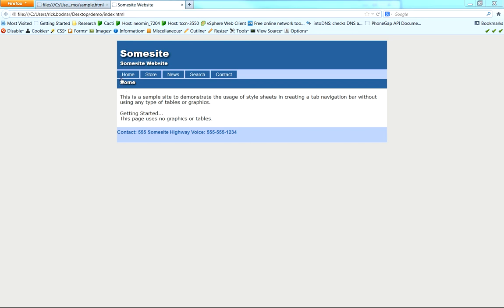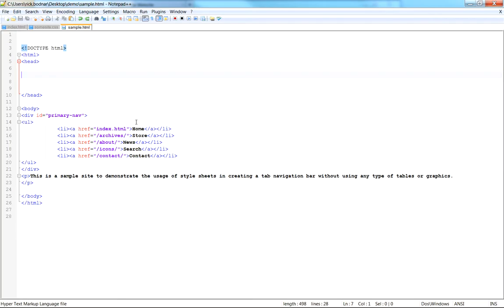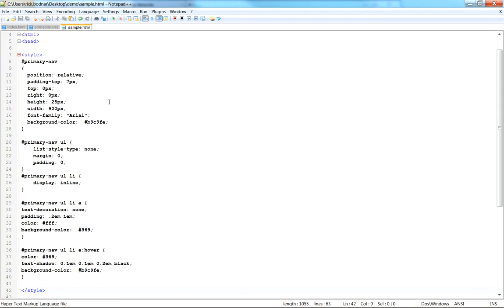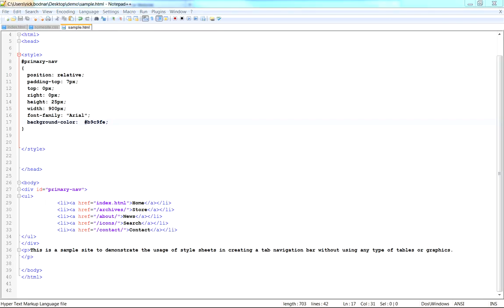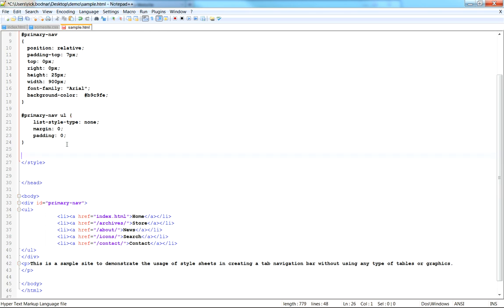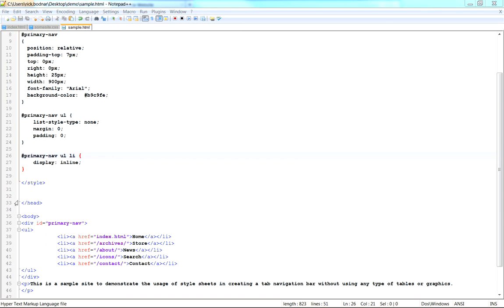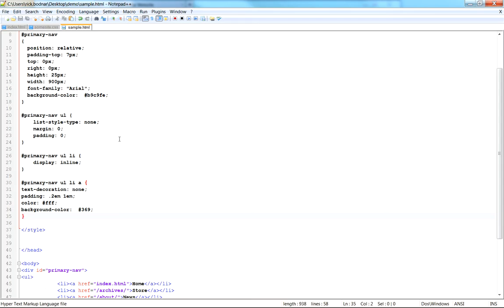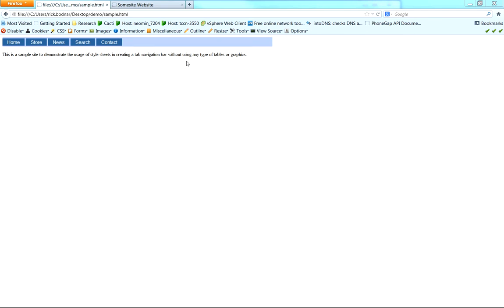Create a Horizontal Web Site Navigation Bar using CSS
This is a short tutorial to show how to create a simple horizontal navigation bar using CSS. You can download the files I used in this demo from the following